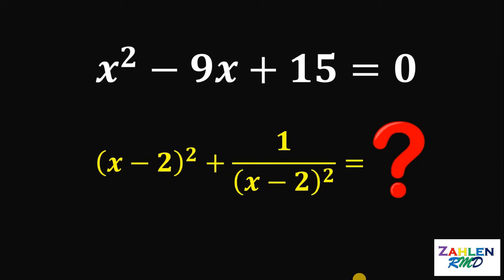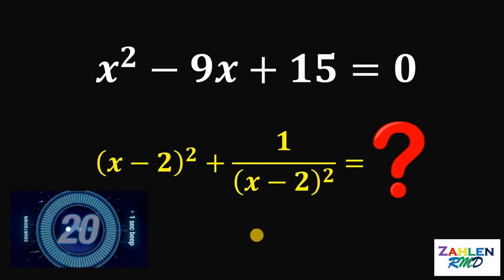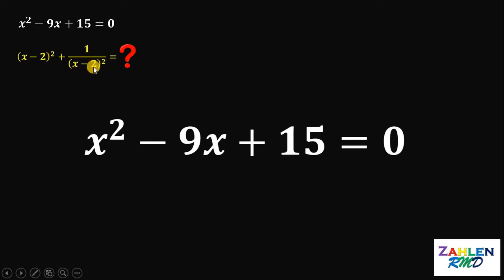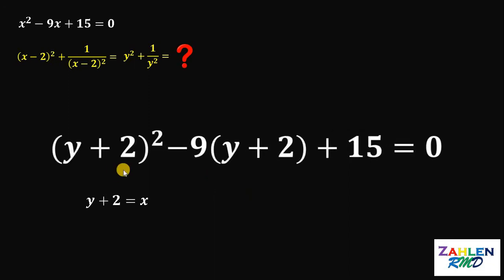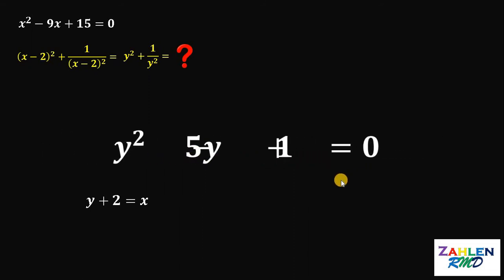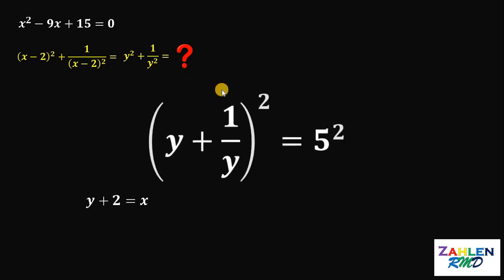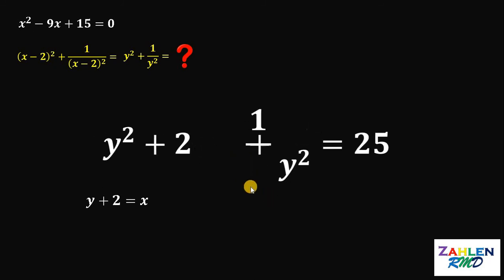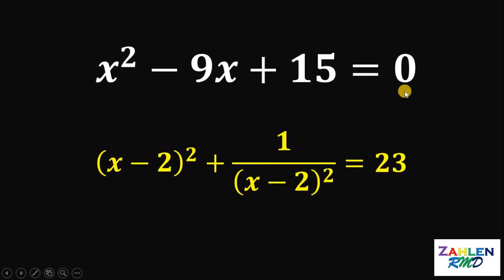If x^2 - 9x + 15 = 0, then (x-2)^2 + 1/(x-2)^2 = ? | Algebra Challenge